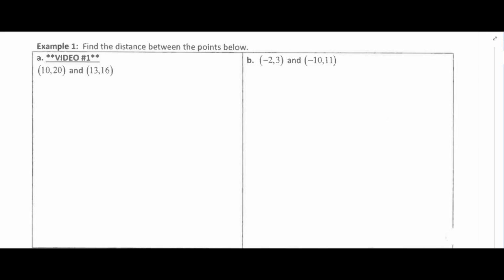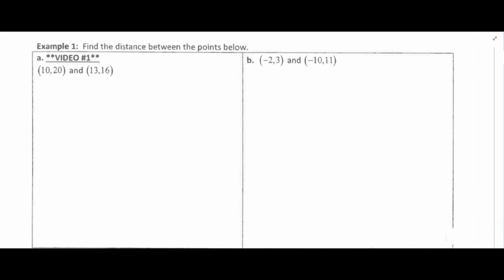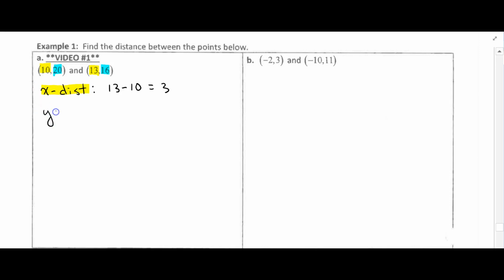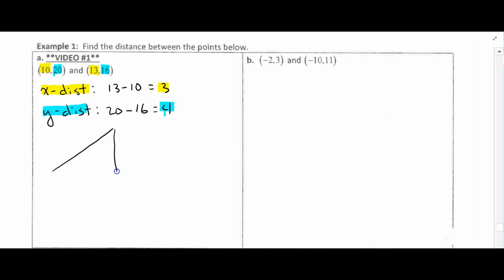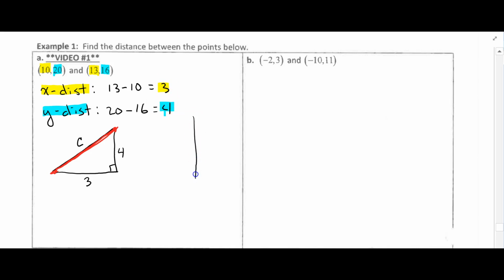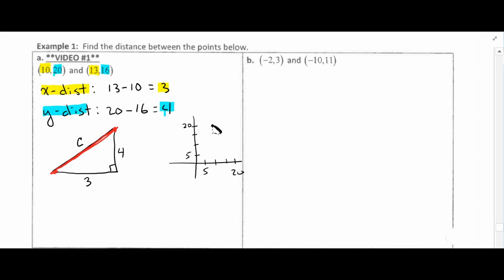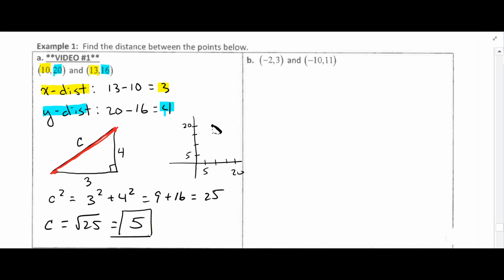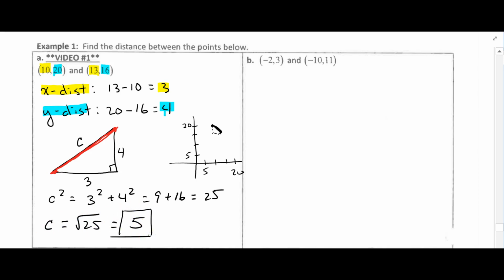Ch. 9 - Pyth Theorem Section 9.5A - Distance Formula video #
Ch. 9 - Pyth Theorem Section 9.5A - Distance Formula video #2